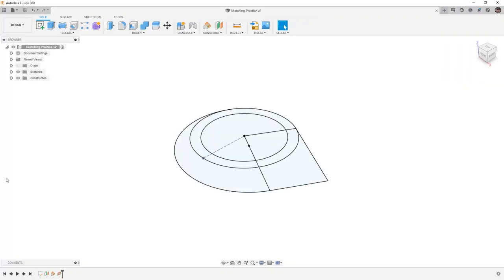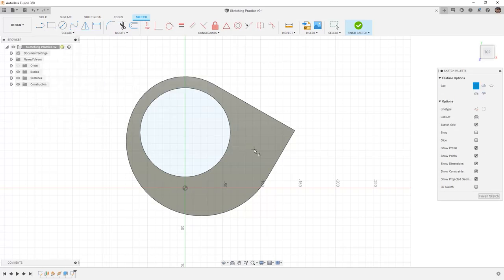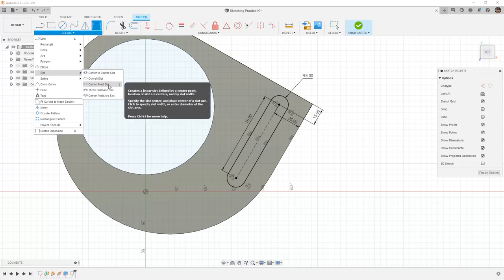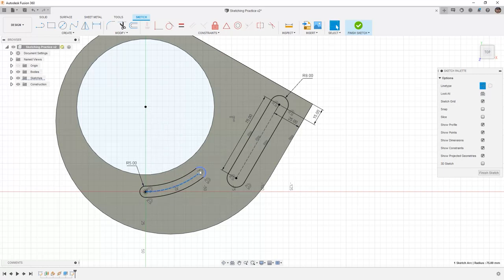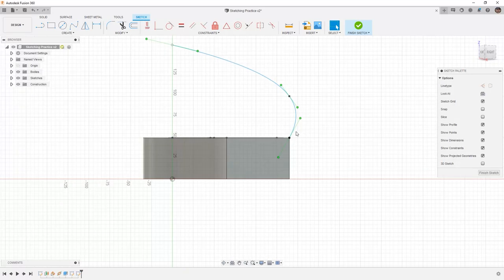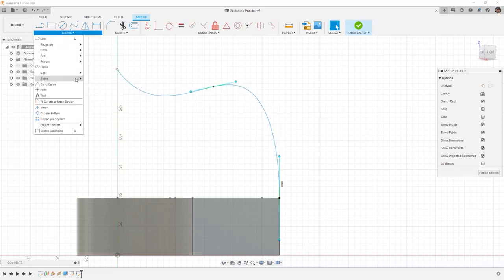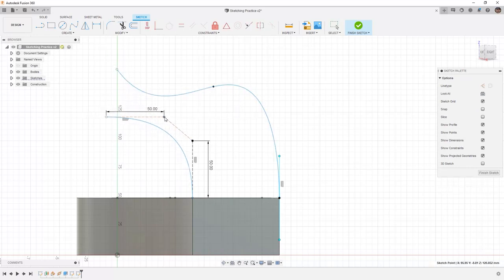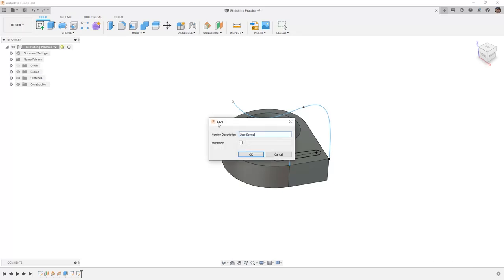Sketch splines and slots